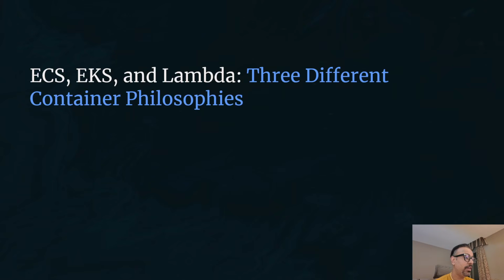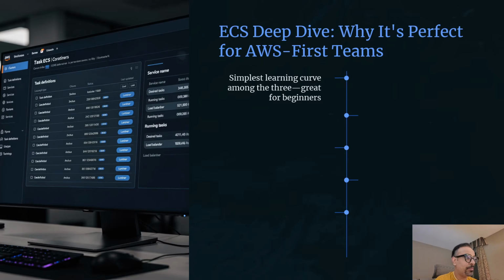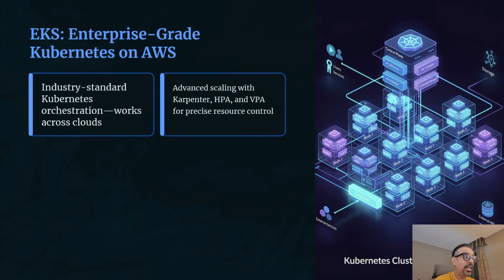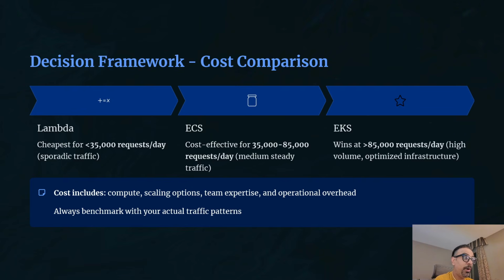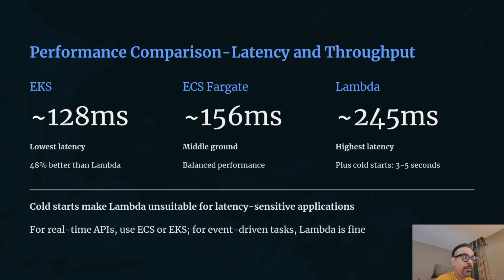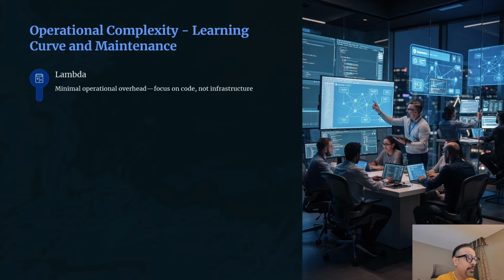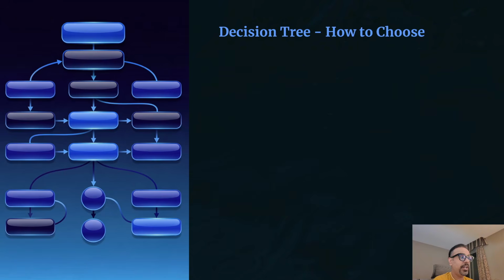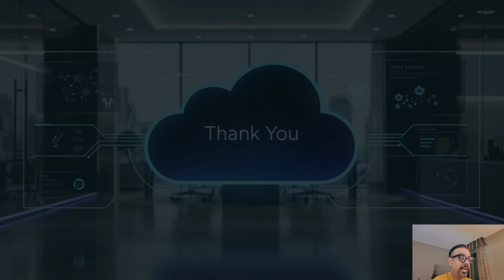ECS vs EKS vs Lambda: Which AWS Service to Choose? | Cloud & DevOps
Choosing between ECS, EKS, and Lambda is one of the most confusing decisions in AWS — and picking the wrong one can cost you time, money, and sanity.

In this video, you'll learn:
✅ What ECS, EKS, and Lambda are and how they differ in philosophy
✅ ECS deep dive — why it's the best starting point for AWS-first teams
✅ EKS explained — enterprise-grade Kubernetes for multi-cloud and complex systems
✅ Lambda's strengths — event-driven, serverless, zero infrastructure management
✅ Performance comparison — latency and throughput benchmarks across all three
✅ Cost comparison framework — which service wins at different traffic volumes
✅ Real-world use cases — web servers, microservices, image processing, and more
✅ A clear Decision Tree to help you choose the right service for your workload

👍 If this video helped you, smash the Like button — it really helps the channel grow!

⏱️ Timestamps:

00:00 – Introduction & Why This Decision Matters
01:30 – Three Different Container Philosophies Overview
03:30 – ECS Deep Dive: AWS-Native Simplicity
06:00 – EKS: Enterprise-Grade Kubernetes on AWS
09:00 – Lambda: Serverless Event-Driven Computing
11:30 – Cost Comparison Framework
14:00 – Performance Comparison: Latency & Throughput
16:30 – Use Case Comparison: Real-World Scenarios
19:00 – Operational Complexity & Learning Curve
21:30 – Decision Tree: How to Choose the Right Service
24:00 – Wrap-Up & Next Steps